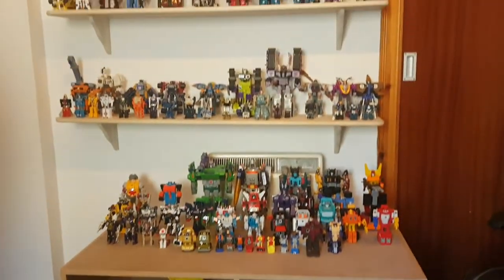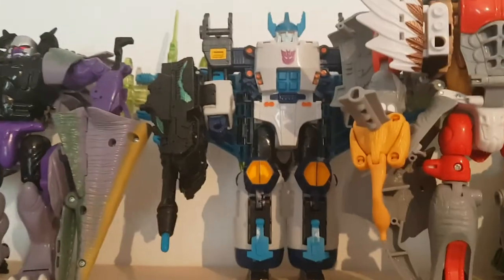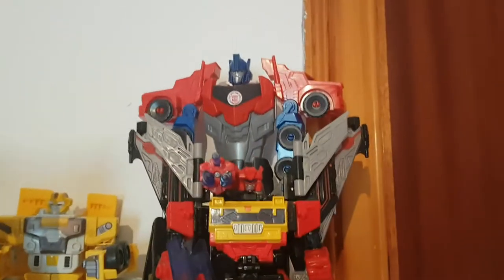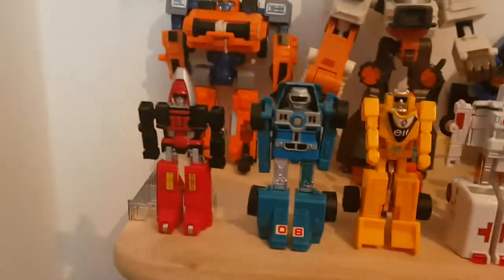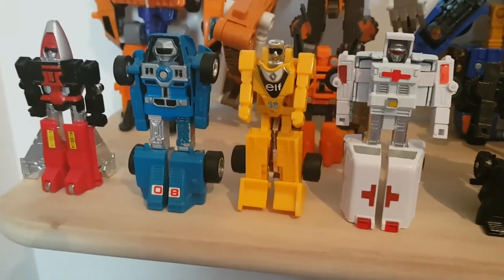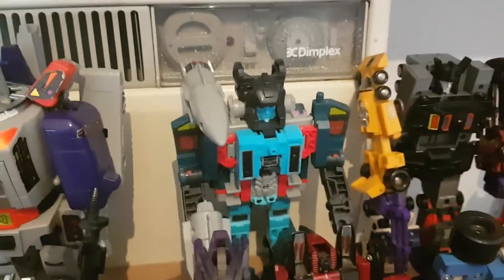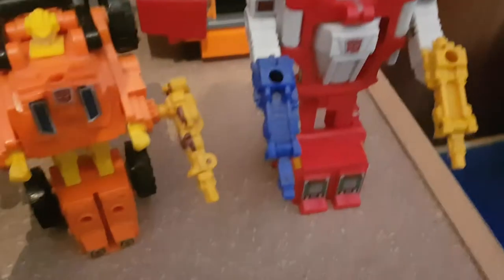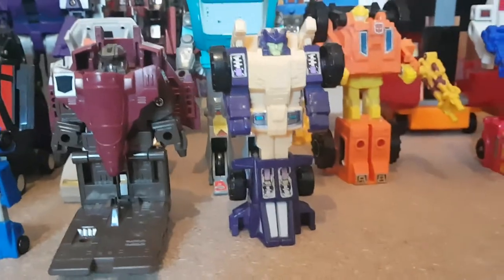Transformers Collection (August 2020)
My entire Transformers collection as of 12/8/20.